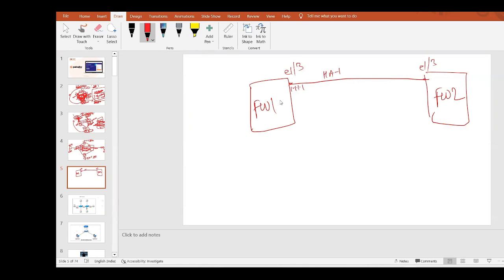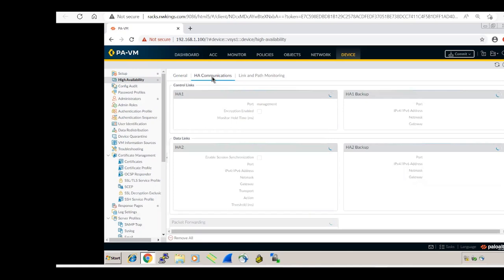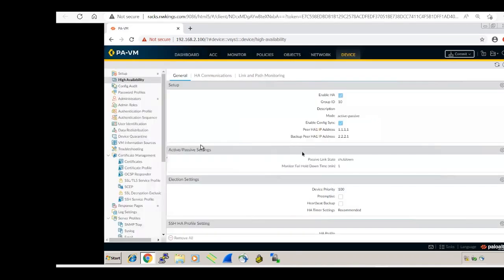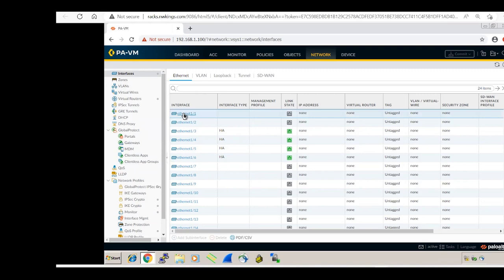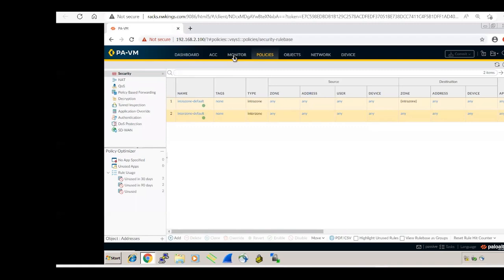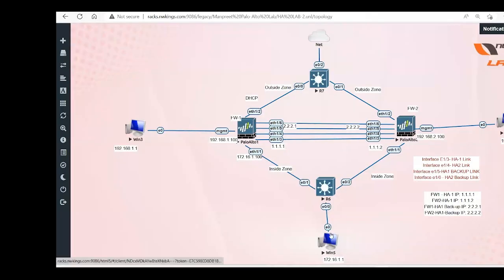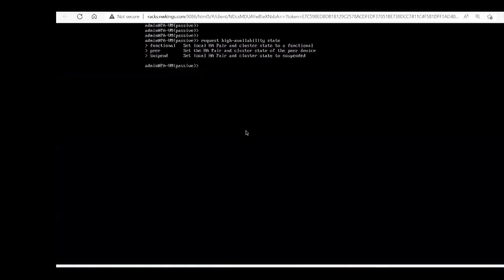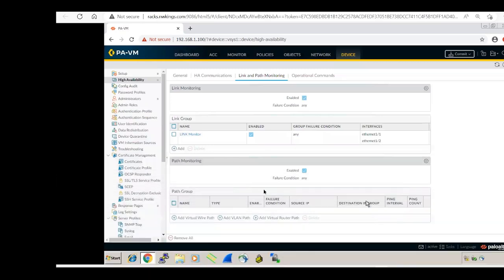2 Lab of High Availability Part 2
2  Lab of High Availability Part 2